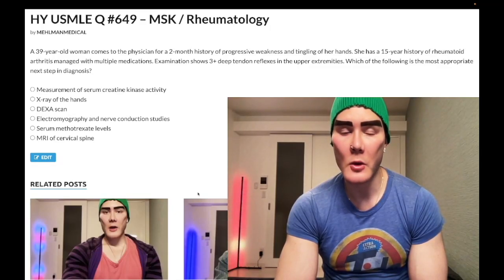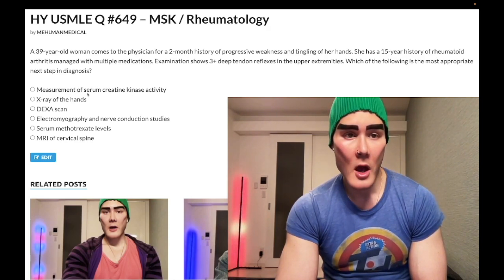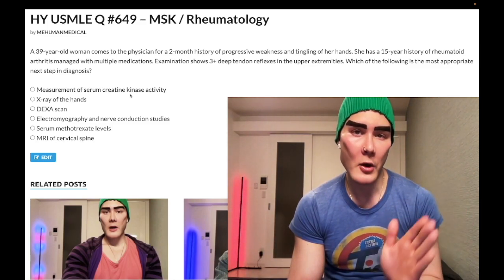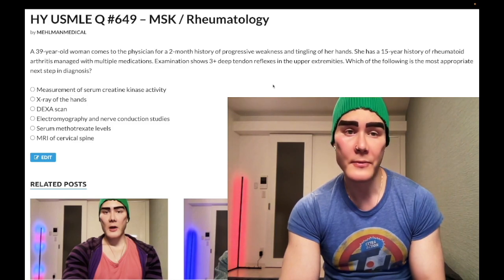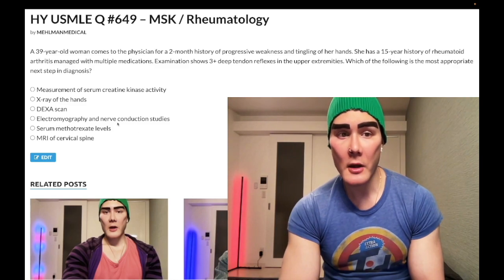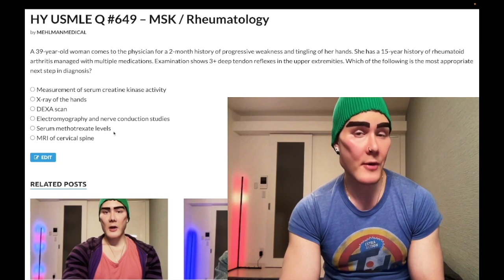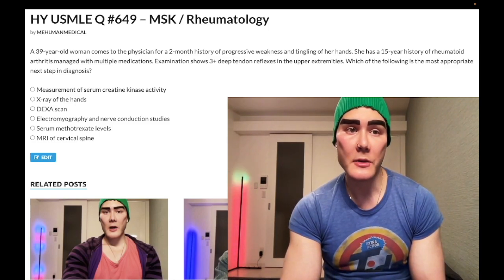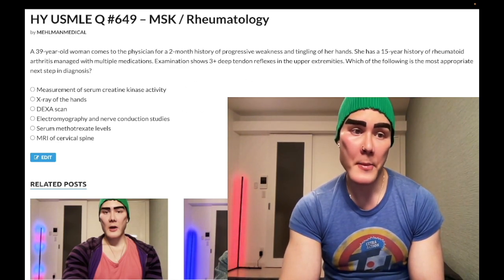HY USMLE Q #649 – MSK / Rheumatology